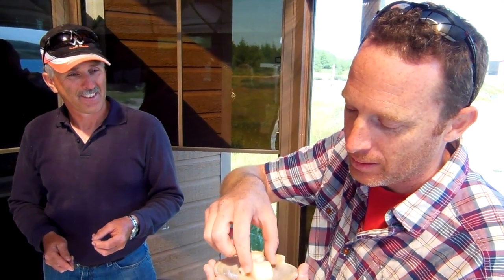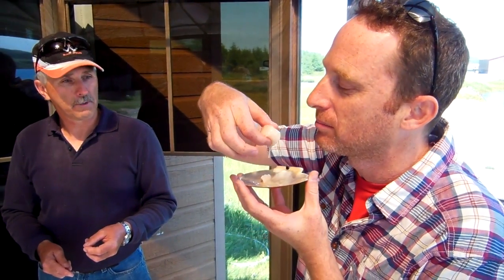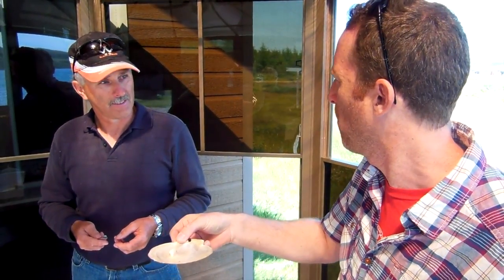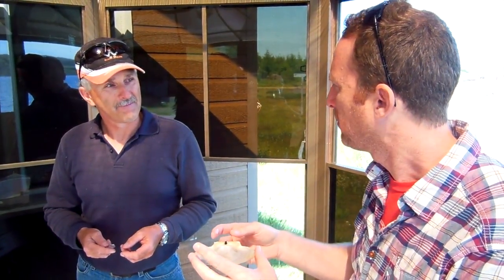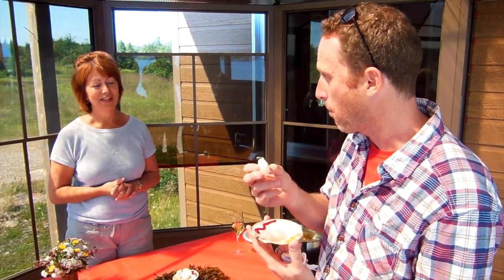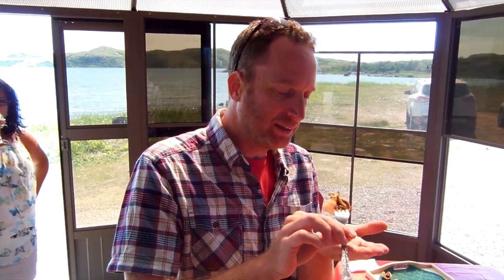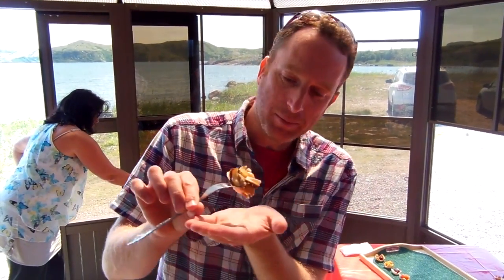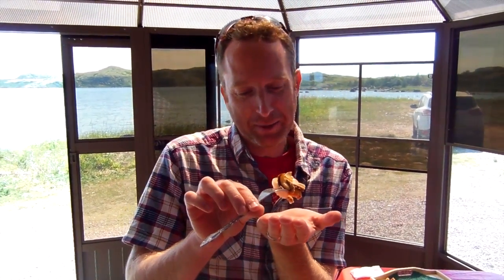Eating the whole scallop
Robin Esrock chews on the whole scallop at Aqua Labadie while researching agri-tourism in Quebec.